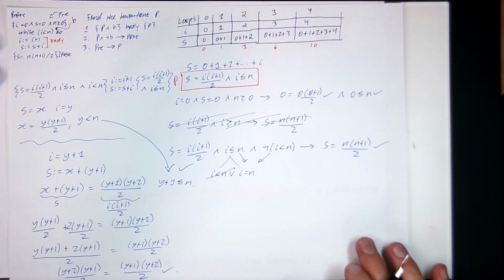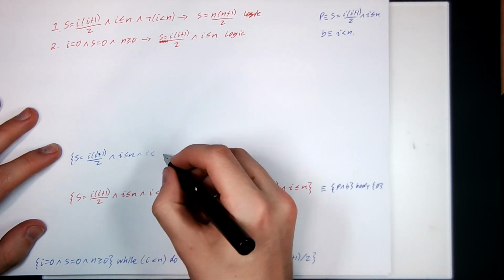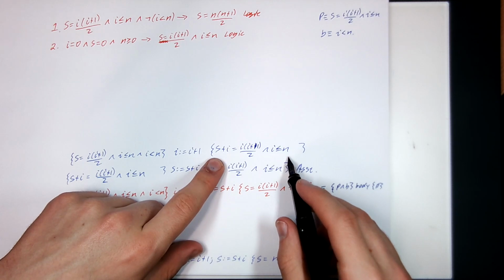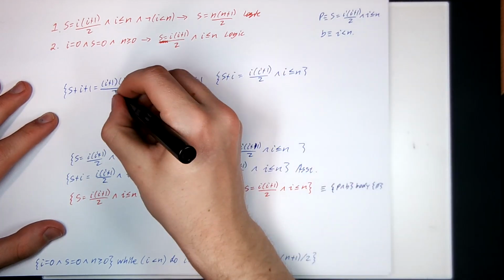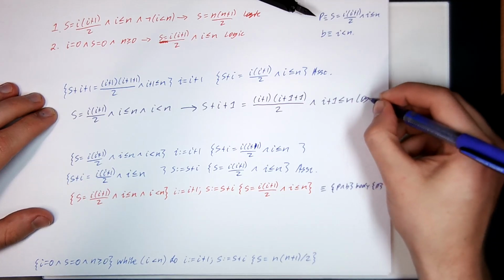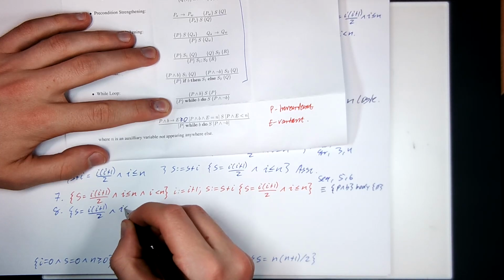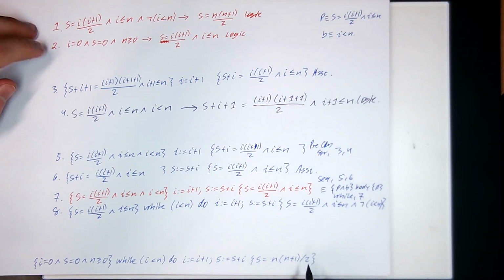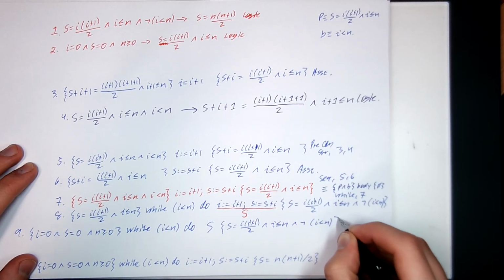07 09 more invariant proving